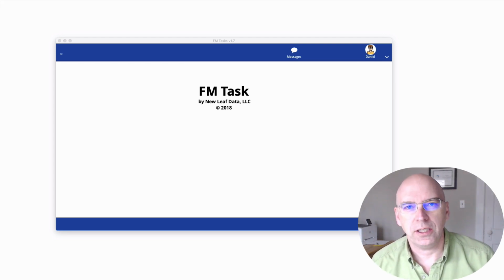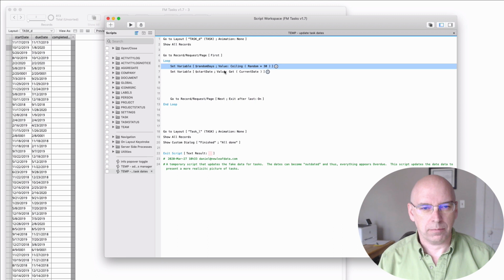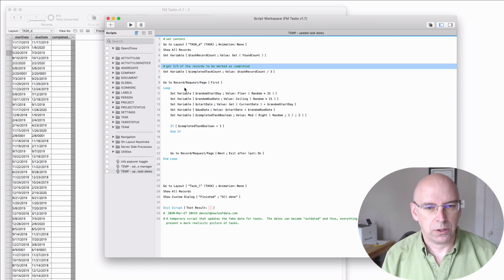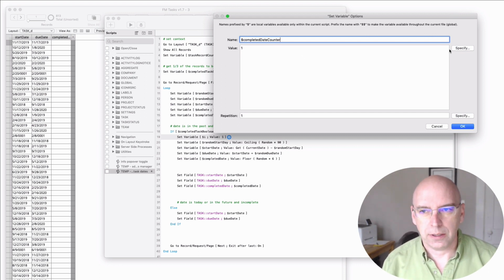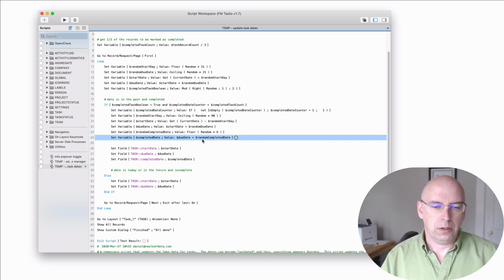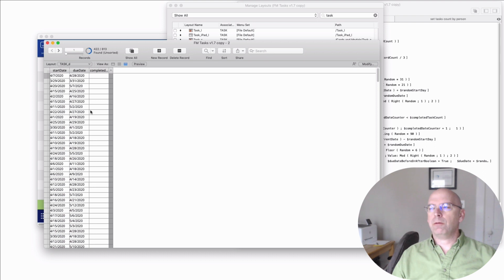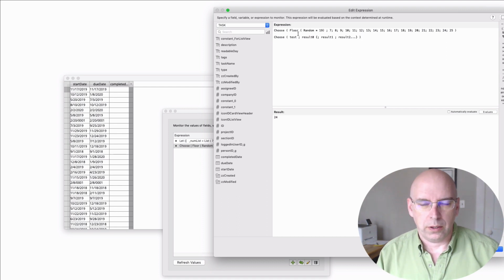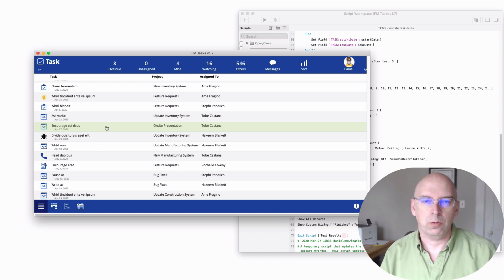Script FileMaker with Me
I wanted to update random dates in a forthcoming product and I thought it would be fun to go through the process in real time with my YouTube viewers.  I did take a few breaks and walk away - part of the scripting process for me.

In this particular script I use the Random function a lot.
New Leaf Data, LLC builds business management apps on Windows, Mac, and iOS devices using the FileMaker Platform.

💙 FREE RESOURCES
Free inventory articles and demo files:

☕️ SUPPORT
Videos, articles, and demo files are a labor of love.  Any support you can provide is greatly appreciated: